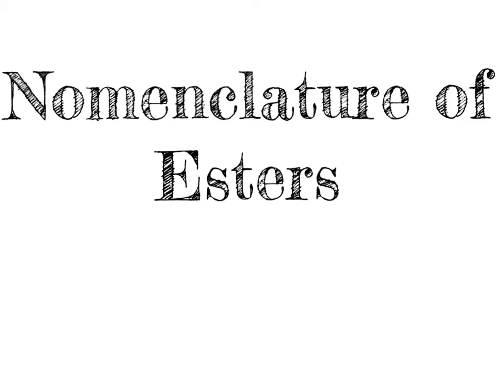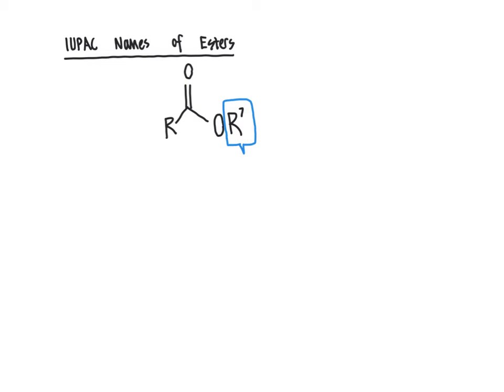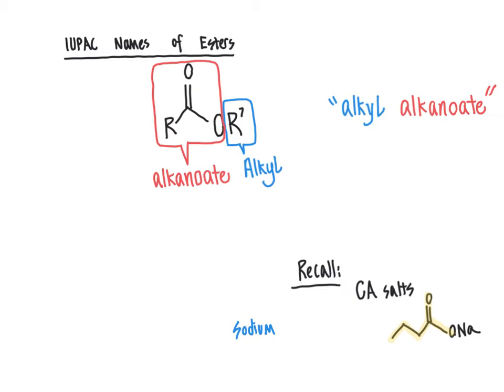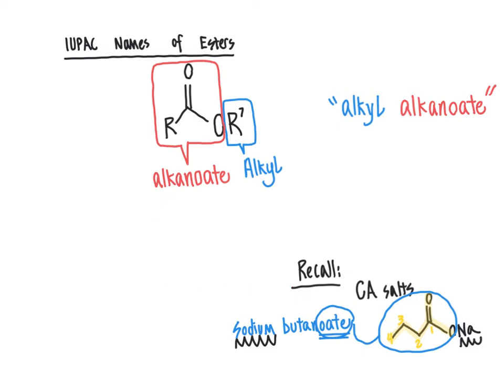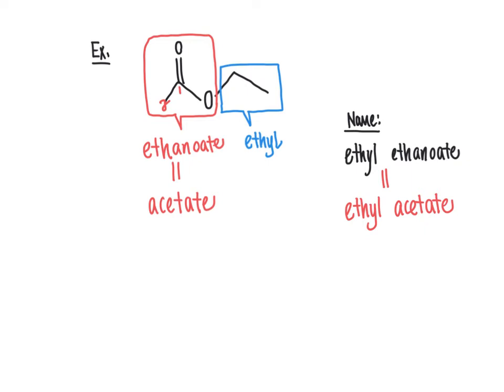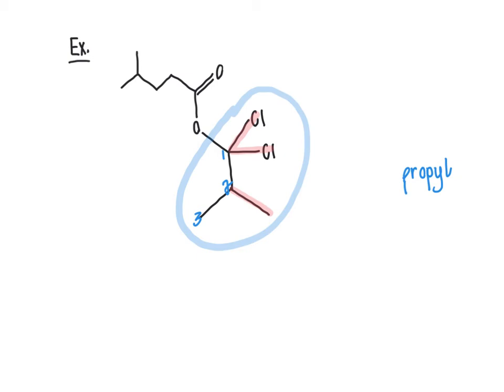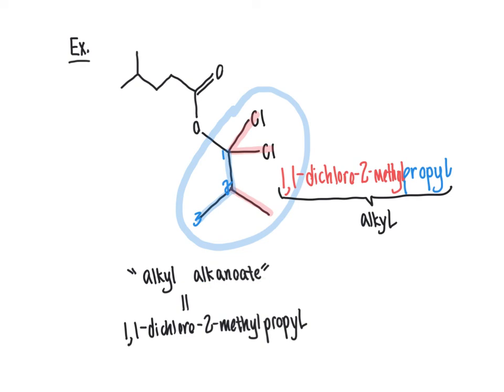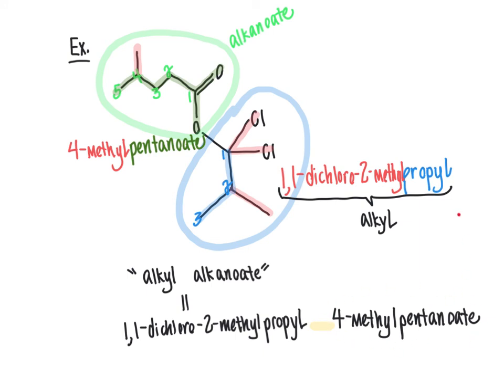185 CHM2211 Nomenclature of Esters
This video describes how to use IUPAC nomenclature to name esters as "alkyl alkanoates".